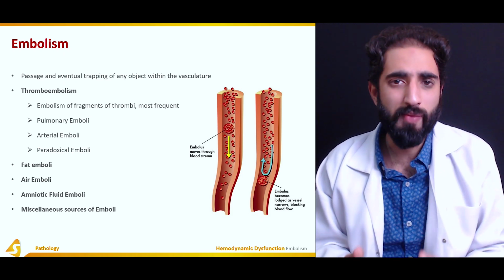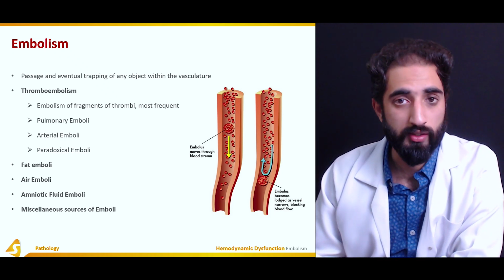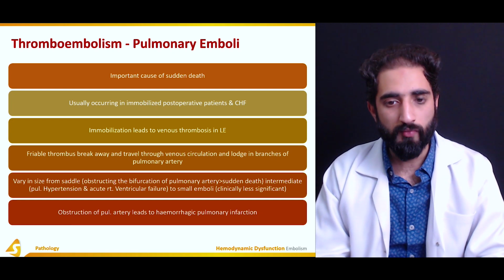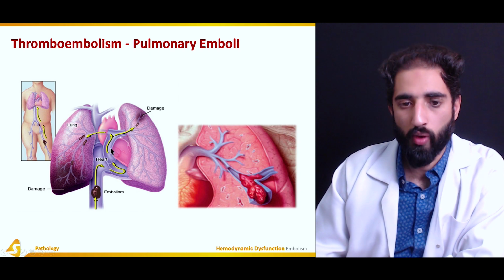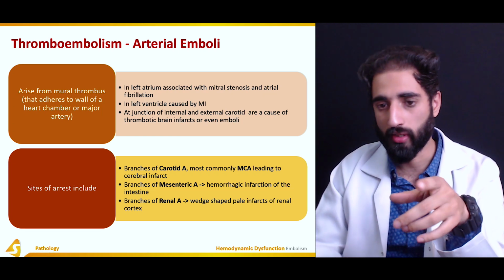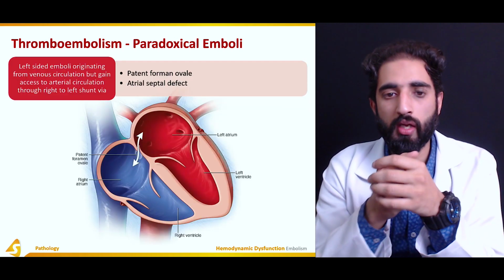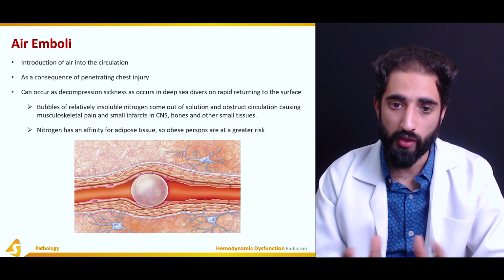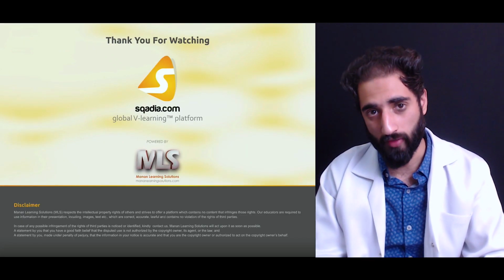Hemodynamic Dysfunction - Embolism